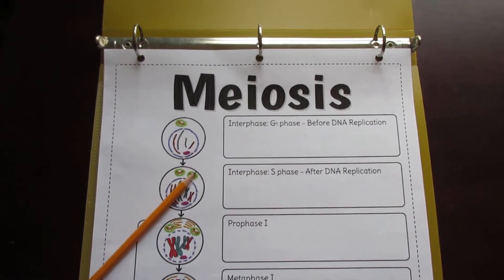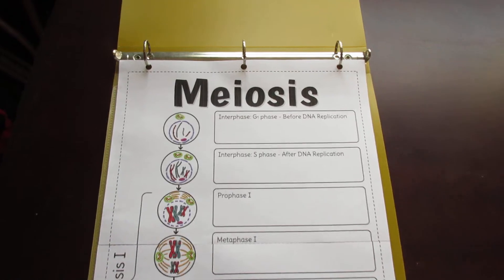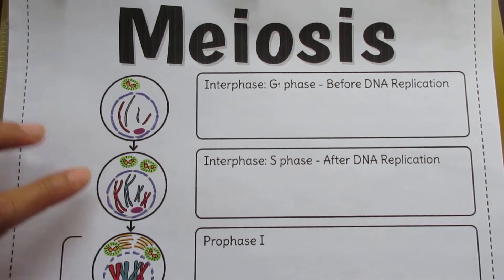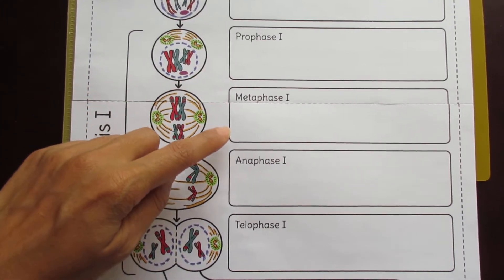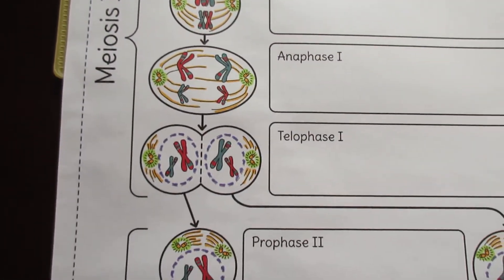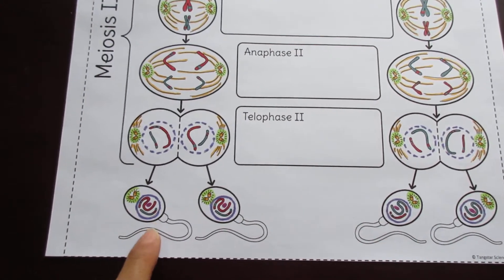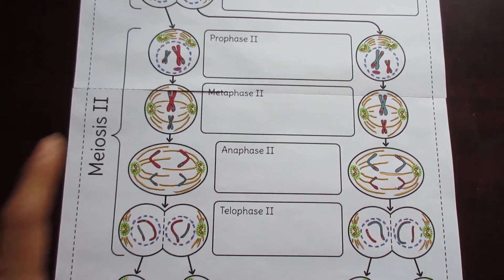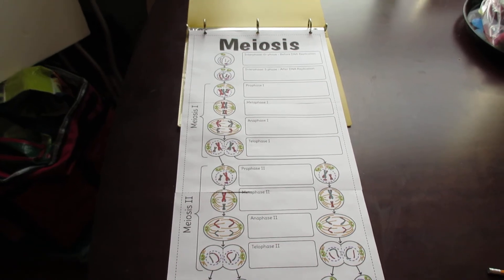Big Meiosis Foldable by Tangstar Science